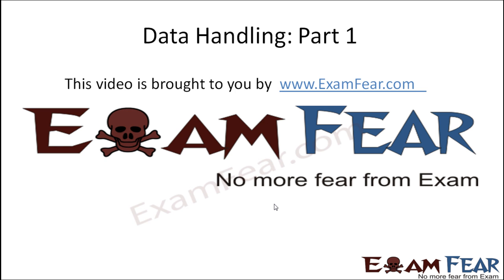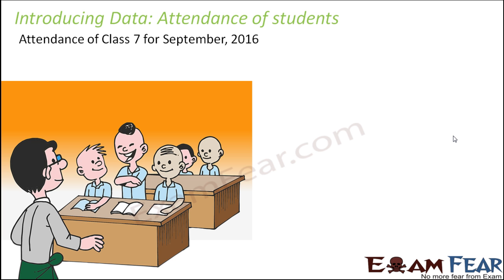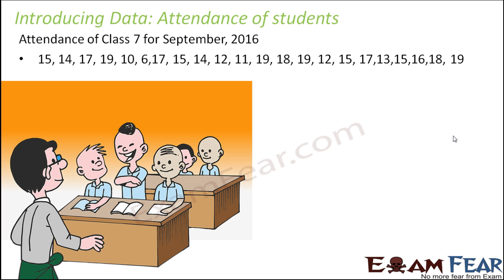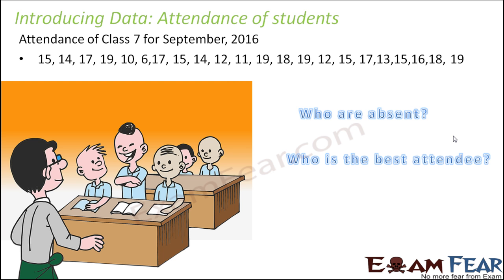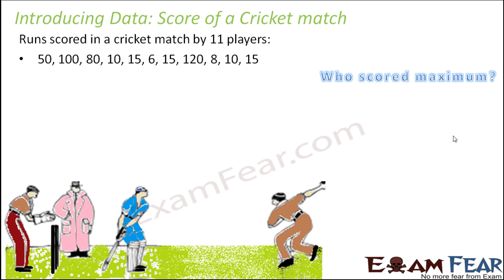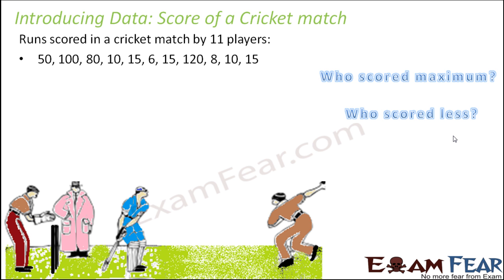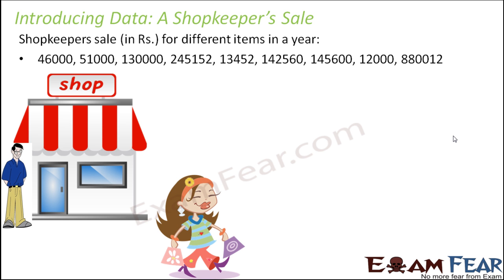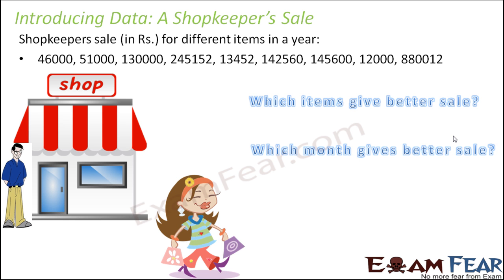Maths Data Handling part 1 (Introduction) CBSE Class 7 Mathematics VII